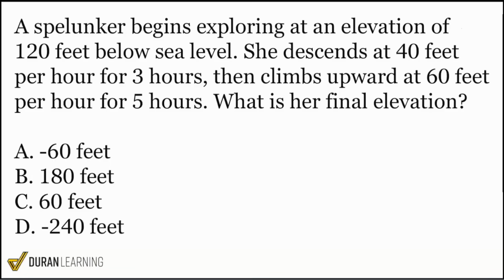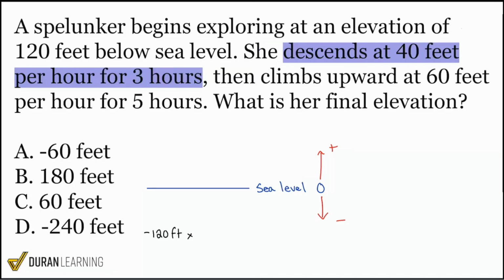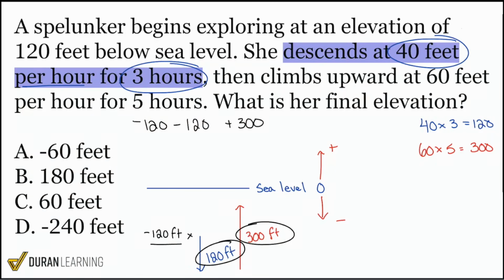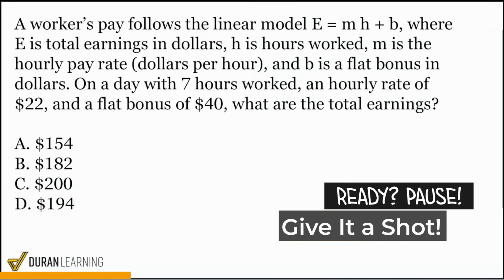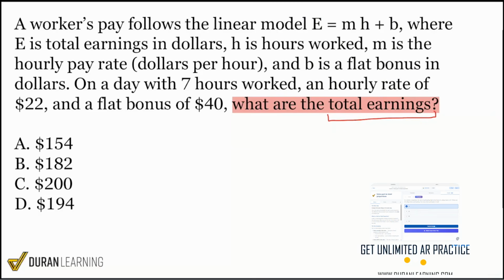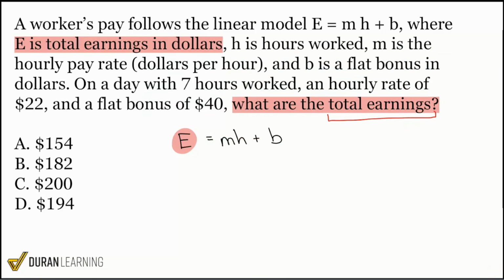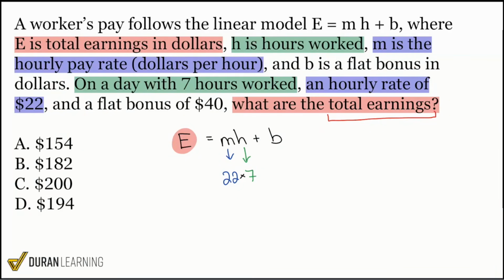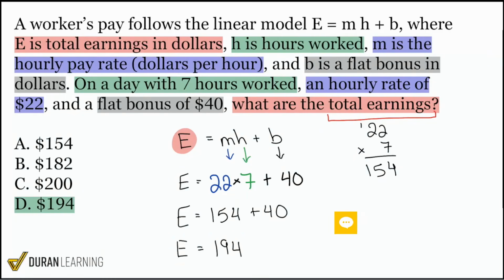ASVAB Arithmetic Reasoning: Word Problems, Linear Equations & Rate Questions Explained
Struggling with ASVAB Arithmetic Reasoning? In this video, Coach Anderson breaks down must-know word problems and linear equations step by step, making sure you’re prepared for the ASVAB math section. You’ll learn how to tackle real test-style questions, master calculations involving rates, elevations, and earnings, and boost your confidence for test day!

We cover two essential ASVAB Arithmetic Reasoning problems: (0:00) A spelunker’s descent and ascent problem involving rate and elevation, and (4:10) a worker’s pay calculation using the linear model E = mh + b. Coach Anderson walks you through each problem with clear explanations and proven problem-solving strategies, so you can apply these methods on your own ASVAB test.

Keep practicing and raise your score with Coach Anderson!